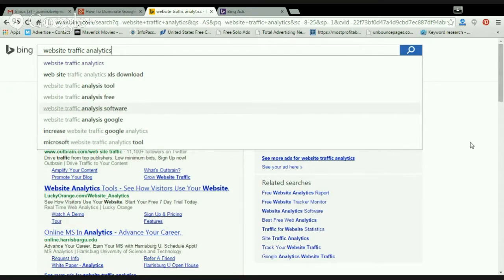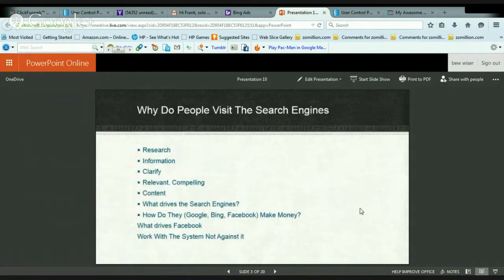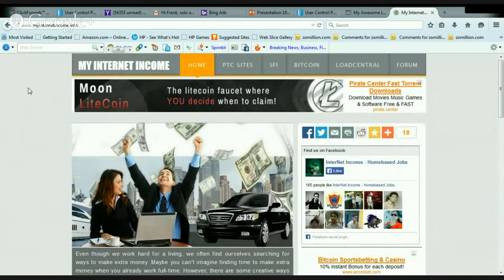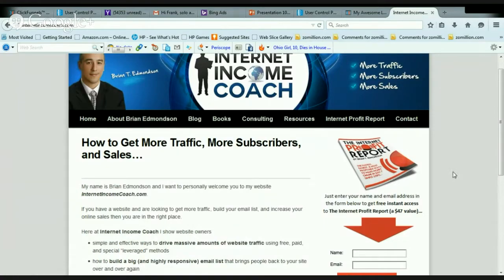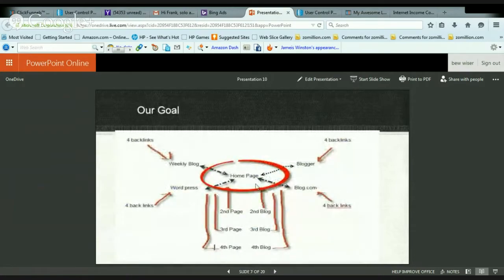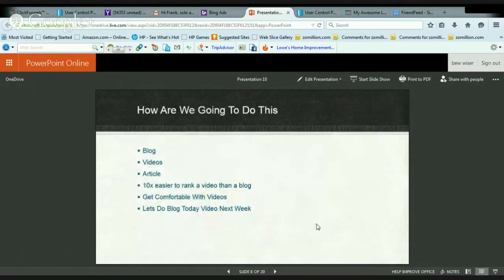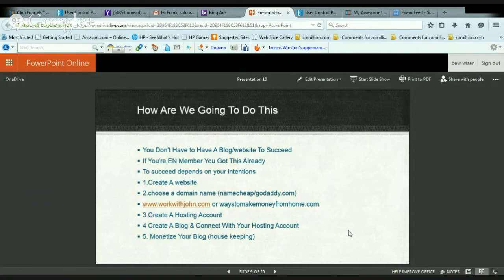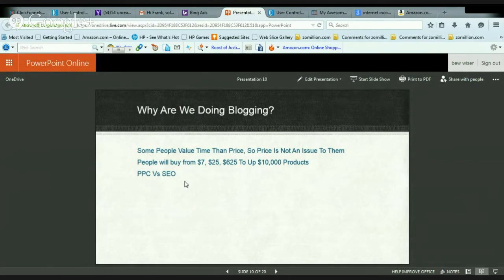How To Dominate Google & Get Free Traffic Using SEO In 2015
Hey everyone, its nzoh and we'll be taliking about How To Dominate Google & Get Free Traffic Using SEO. I know i thought, it will be a good idea since we're doing Search engines to include Free traffic. So here it is,